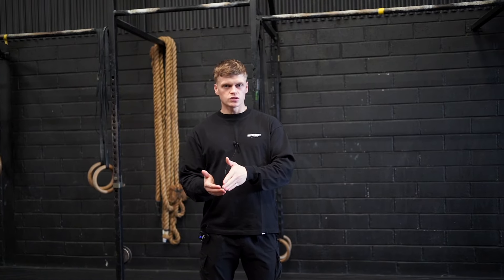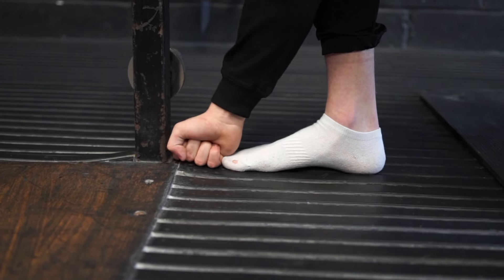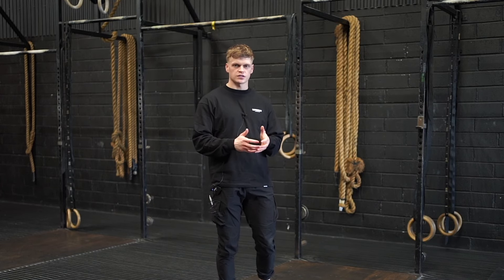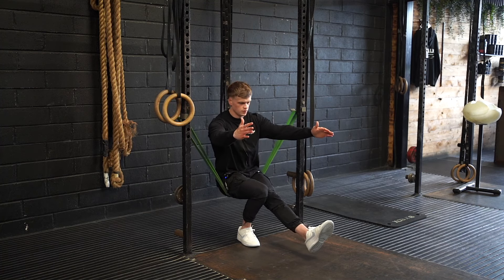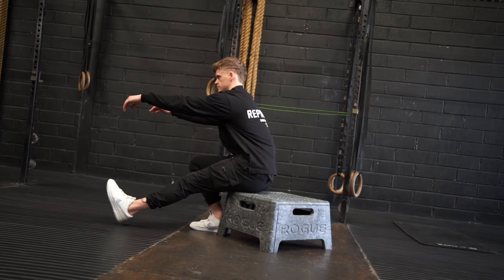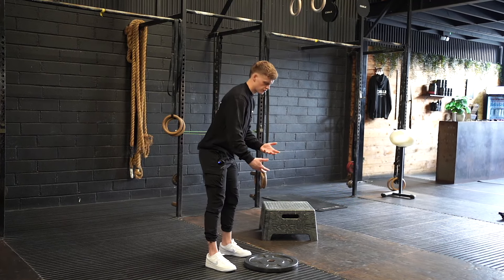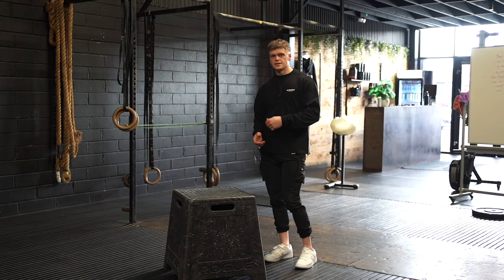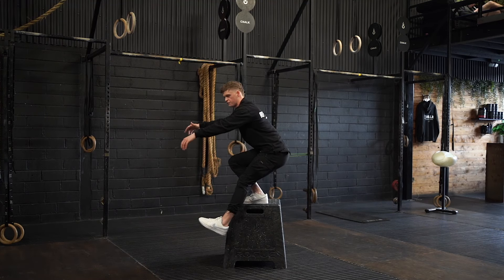6 Pistol Squat Progressions — Beginner to Advanced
Here's 6 steps to mastering the pistol squat!

00:11
01:00 Heel Hook Pistol
01:19 Banded Pistol Squat
01:52 Box Pistol Squat
02:44 Counterbalance Pistol Squat
03:06 Heel Elevated Pistol
03:18 Elevated Pistols

Need to improve your ankle flexion?